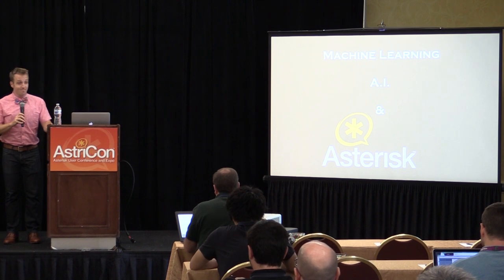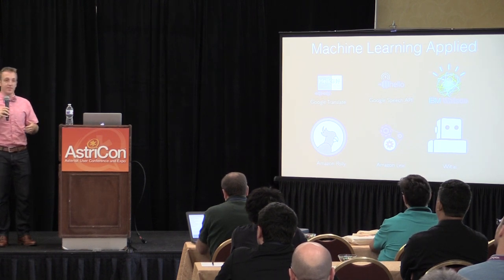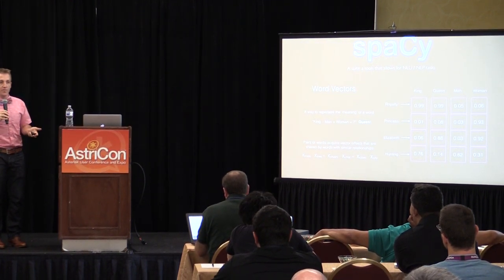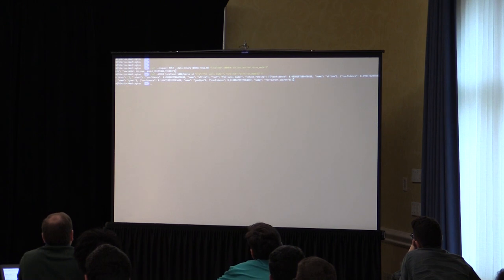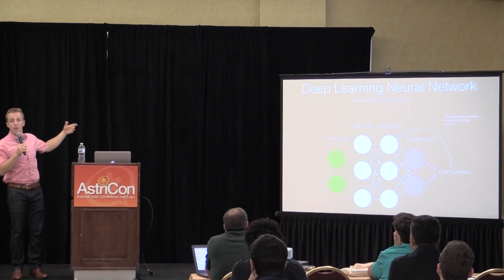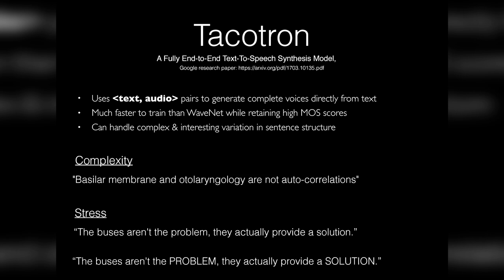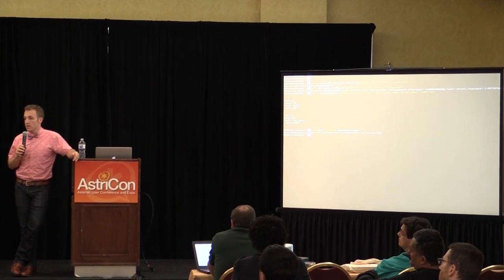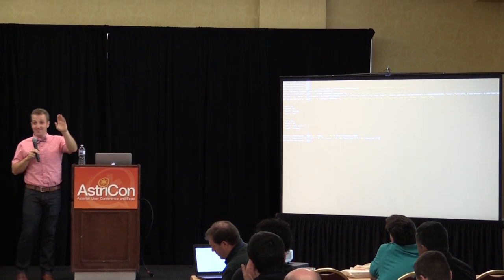Machine Learning For Asterisk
Within the last year we've seen a proliferation of services spring up (IBM Watson, Google Speech API, Amazon Lex) that help make machine learning accessible to a far wider audience. At the same time, open-source frameworks have also been evolving to fill these roles at a lightening pace -- and with fantastic results. This talk will dive into this ecosystem of ASR, TTS, and NLU frameworks, including DeepSpeech and WaveNet, and highlight their practicality in the real world. Knowledge of machine learning isn't required to understand the concepts and practical applications. Demonstrations of these frameworks in action can help illuminate the possibilities and challenges of utilizing the DIY approach. Many companies would benefit from having a tailored solution to even just one of the above -- perhaps you want your own custom TTS voice, or need sentiment analysis on stored voicemails or customer service calls. Pick and choose and make your machine learning dreams come true.